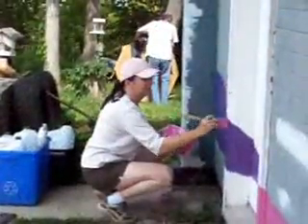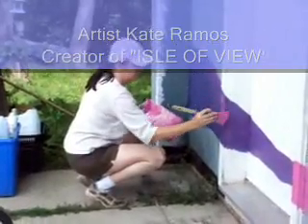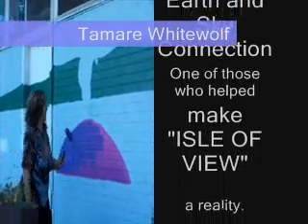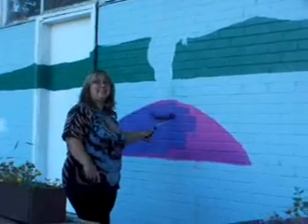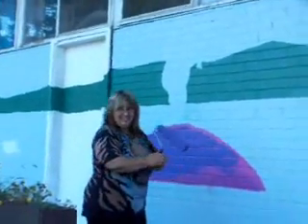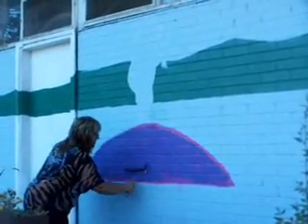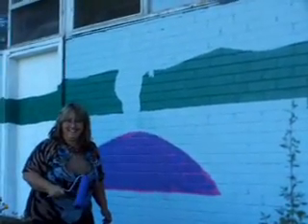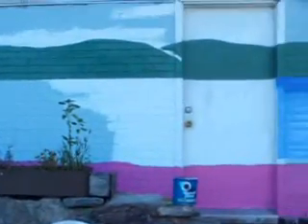The Birth of "ISLE OF VIEW"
The creation of an 800 square foot mural - by Kate Ramos.
An abstract mural located at 461 Penetanguishene Rd. Barrie, Ont. Canada.